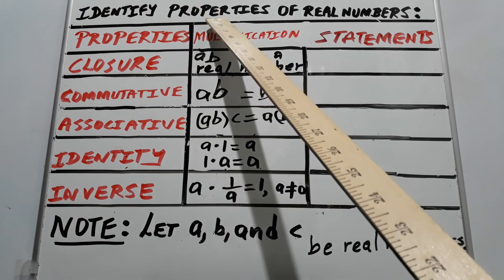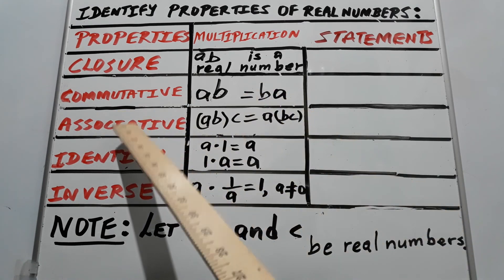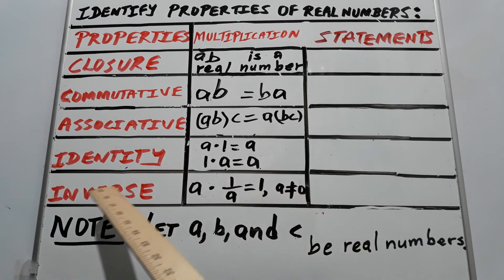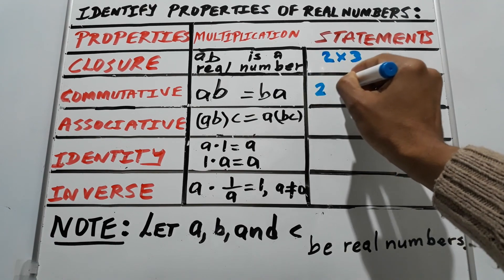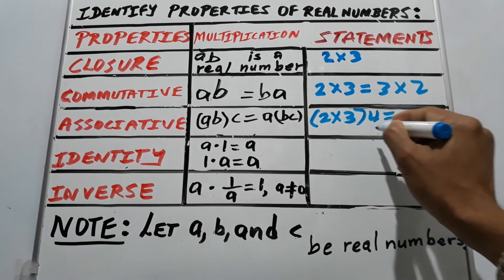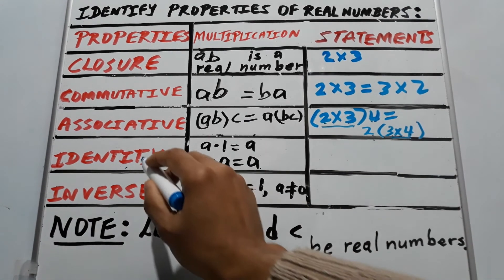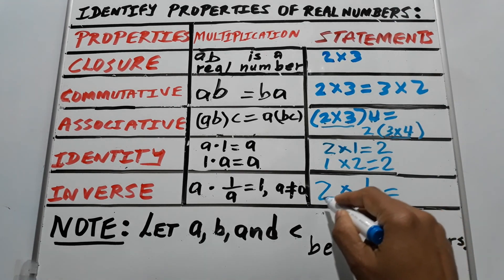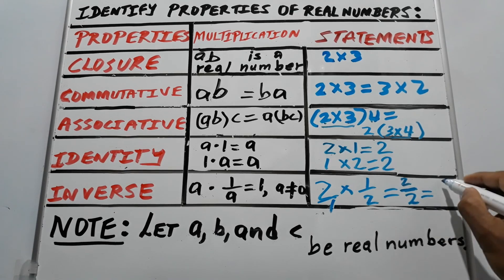Real Number MULTIPLICATION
“Live as if you were to die tomorrow. Learn as if you were to live forever.” Mahatma Gandhi.